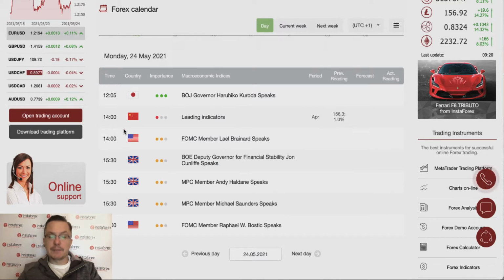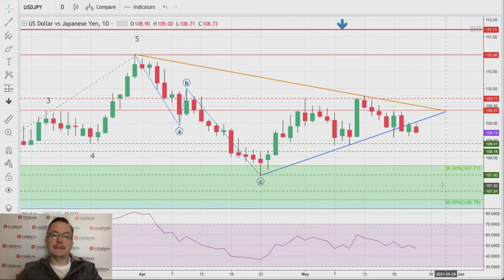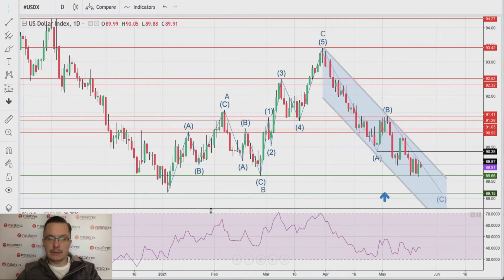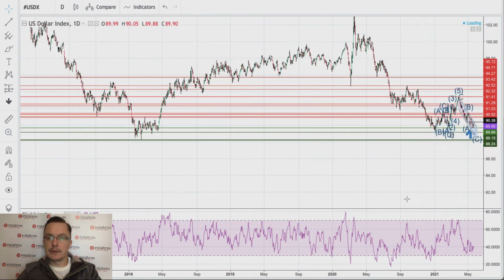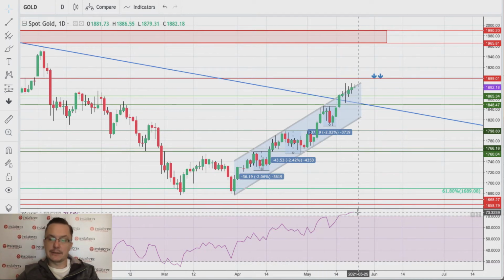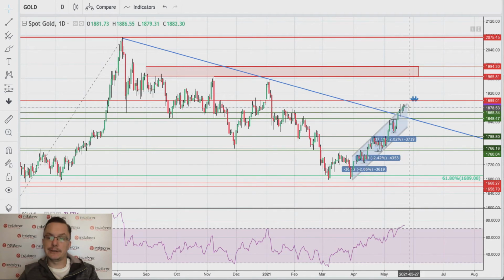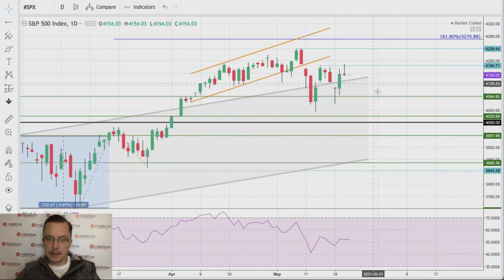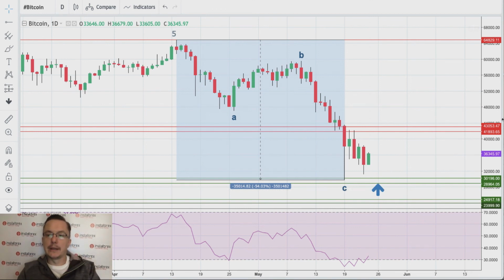Forex forecast 05/24/2021 on USD/JPY, USDX, Gold and Bitcoin from Sebastian Seliga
00:17 Totay’s key events: Speeches of MPC Members in GB, BOJ Governor Haruhiko Kurods speaks, etc
01:02 USD/JPY
03:32 USDX
06:42 GOLD
09:36 S&P500
11:23 Bitcoin